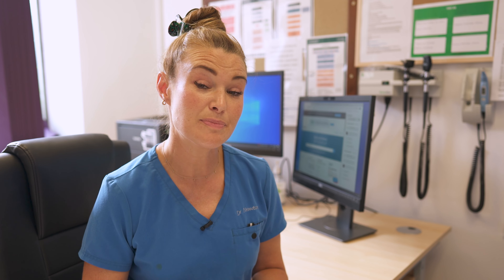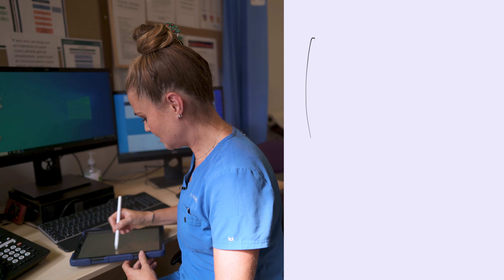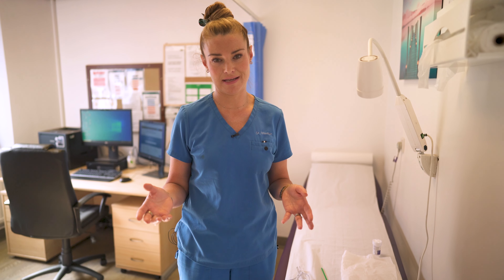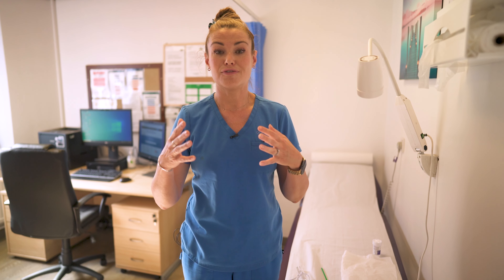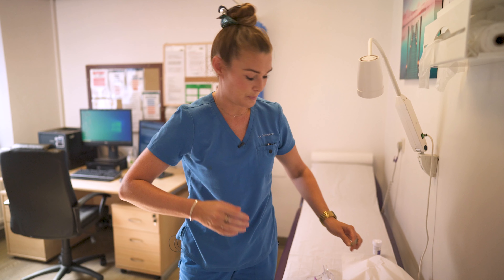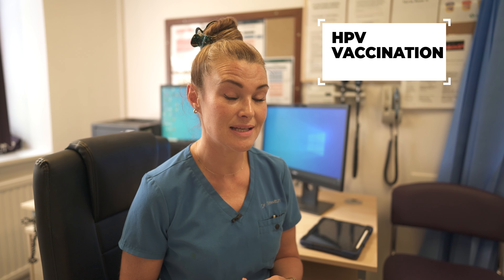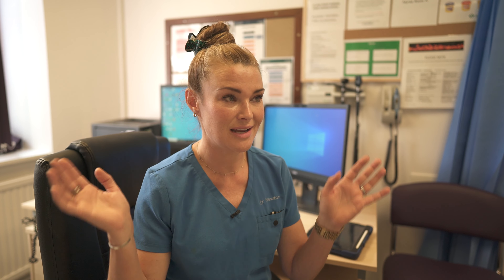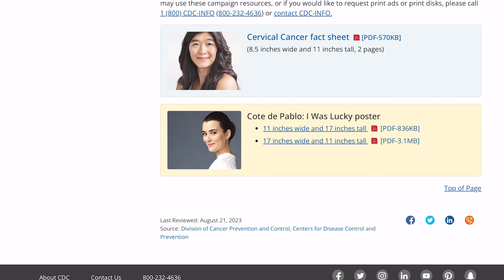Cervical Screening (smear / Pap test): Your ultimate guide.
In this video, I dive deep into the world of cervical cancer, demystifying screening procedures and providing valuable insights on why it's essential. I discuss the significance of early detection, which can truly be a lifesaver.

Here's what you can expect in this comprehensive guide:

1. Understanding Cervical Cancer: We'll start by explaining what cervical cancer is, its risk factors, and why it's crucial to be informed.

2. Cervical Cancer Screening: I'll walk you through the methods of screening, including the 'Pap smear', clarifying any doubts you might have.

3. Importance of Regular Screening: Learn why regular screenings are your best defence against cervical cancer, potentially preventing its development altogether.

4. Tips for a Stress-Free Screening: If you've been apprehensive about getting screened, I have valuable tips to make the process more comfortable and less intimidating.

5. Empowering Your Health: Ultimately, this video is about empowering you to prioritise your well-being. I'll share insights, facts, and advice that can make a significant difference in your health journey.

Remember, knowledge is power. By the end of this video, I hope you'll have the confidence and understanding needed to make informed decisions about cervical cancer screening.

Your health matters, and together, we can work towards a healthier future.

- Jo's Cervical Cancer Trust is the UK’s leading cervical cancer charity

- they offer cervical screening, contraceptive care, STI testing and maternity care for people who’ve experienced sexual violence